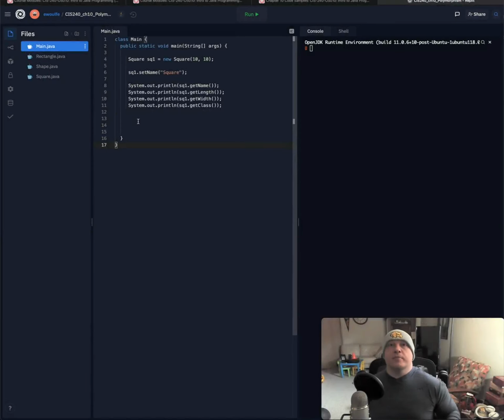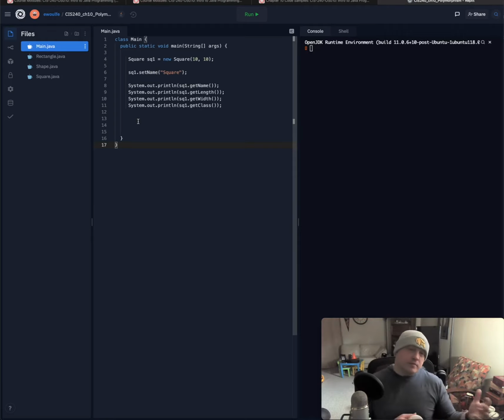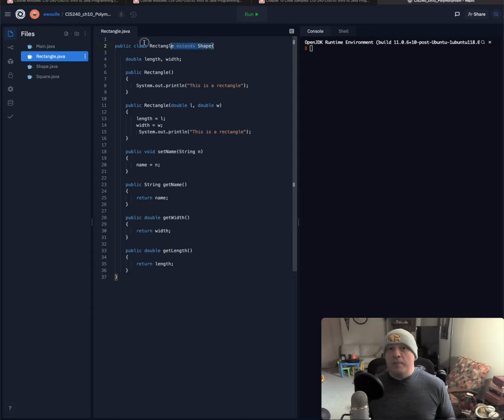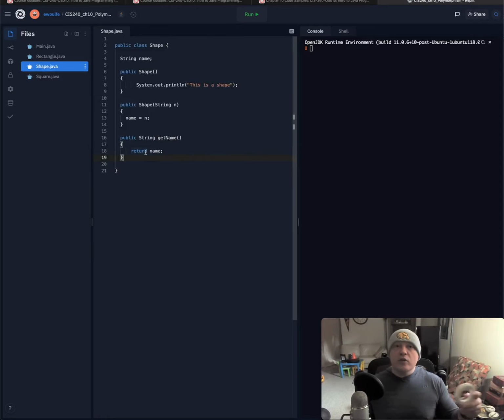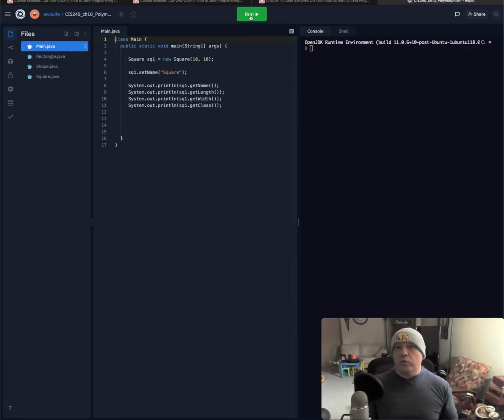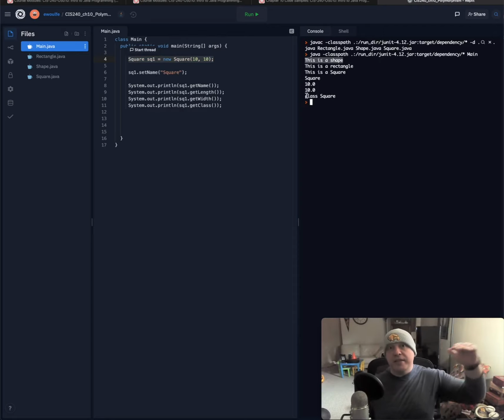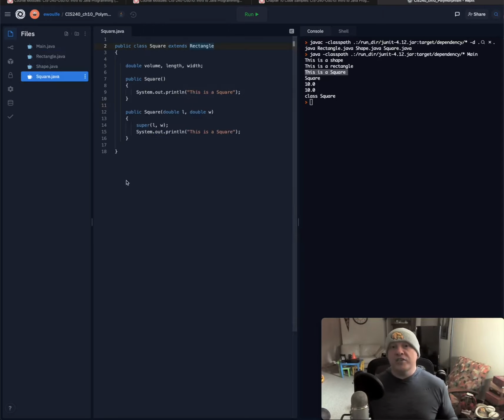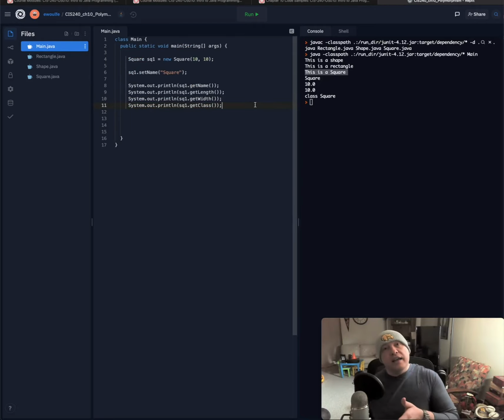CIS240 Polymorphism Code Sample